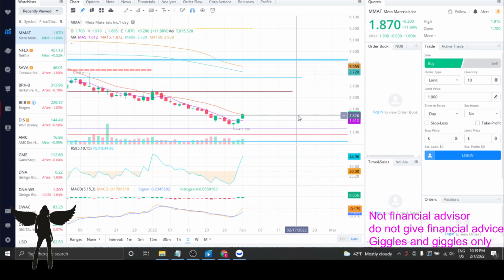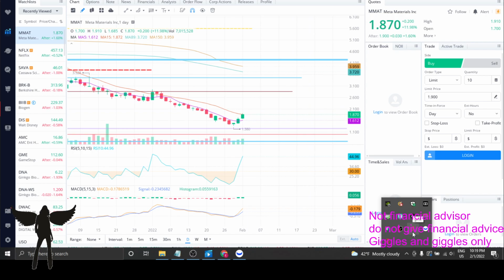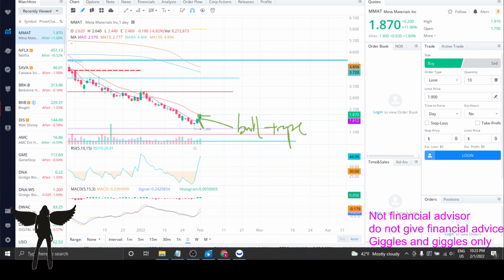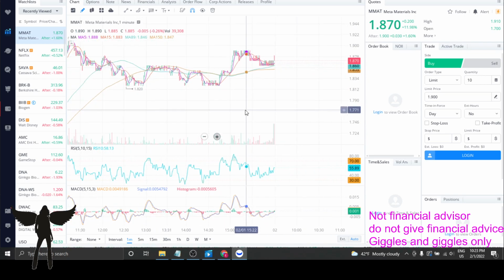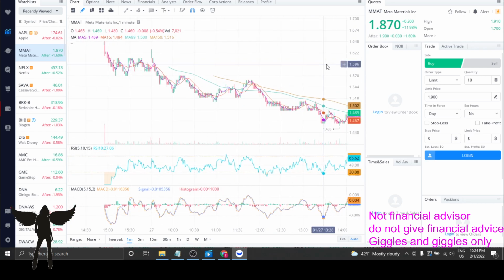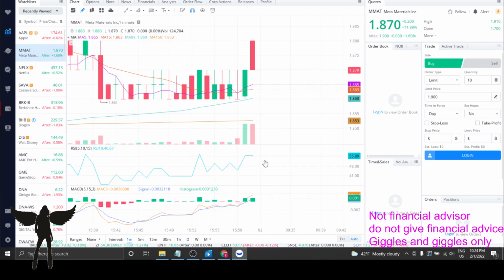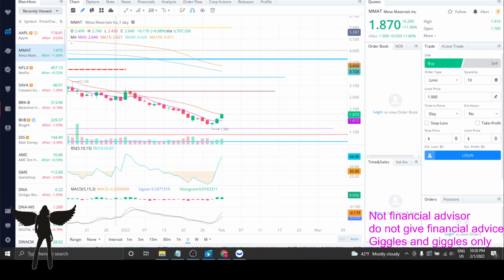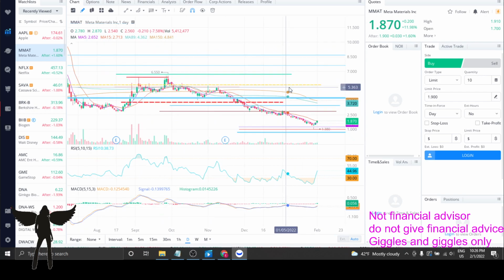MMAT: What are your plans? Prediction included